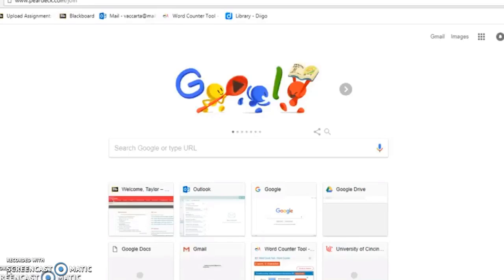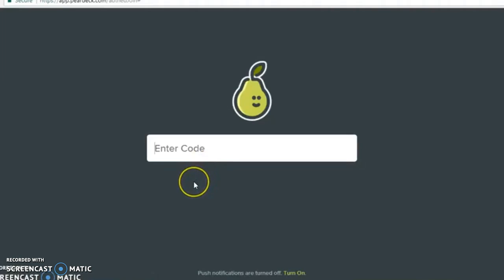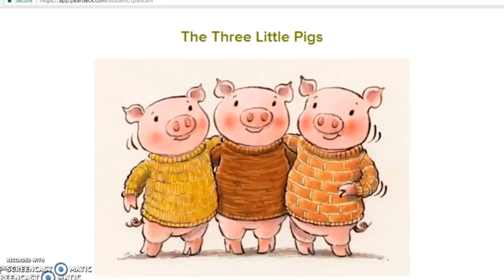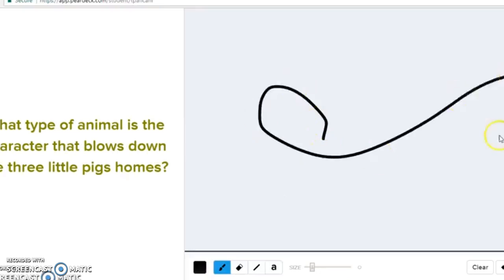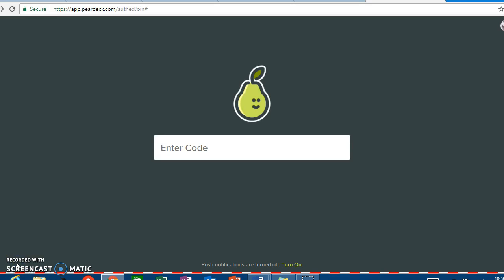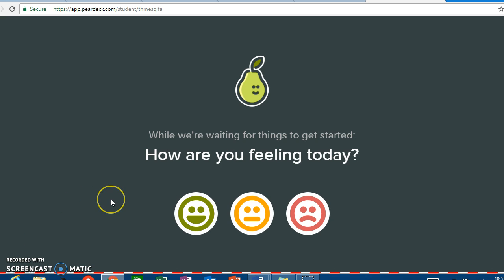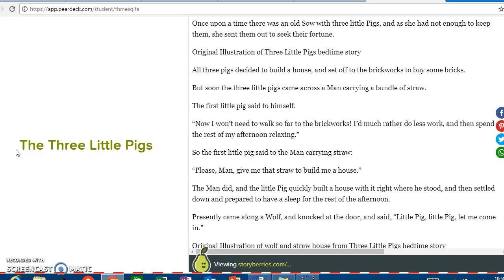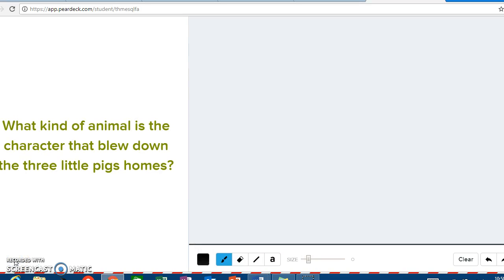Triple E video # 2